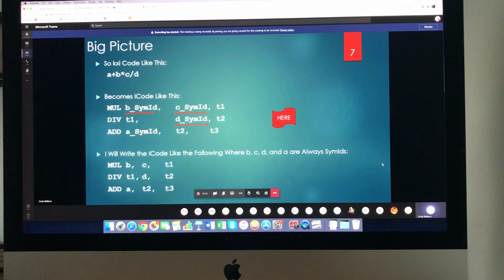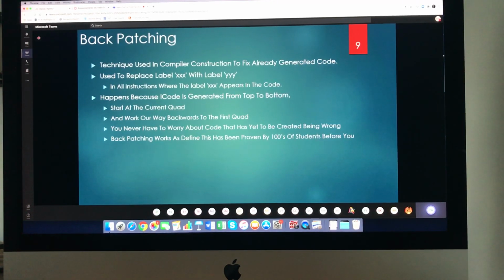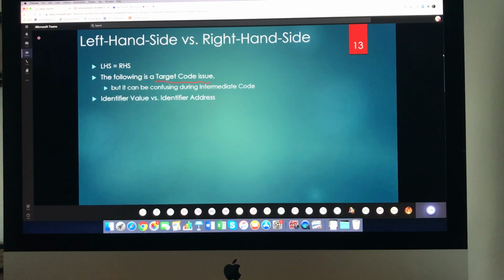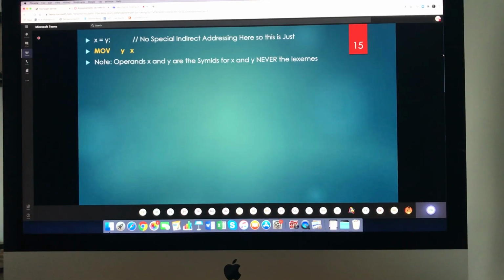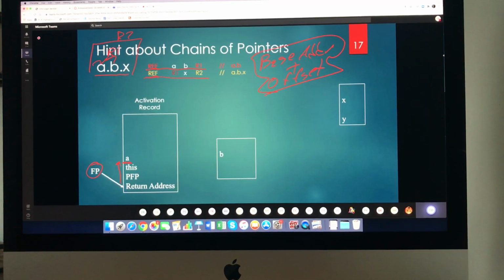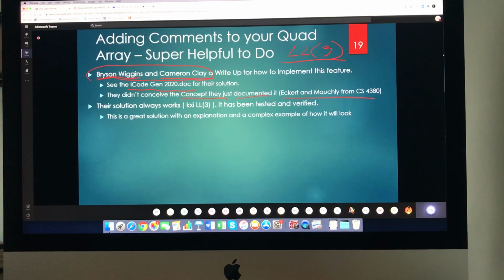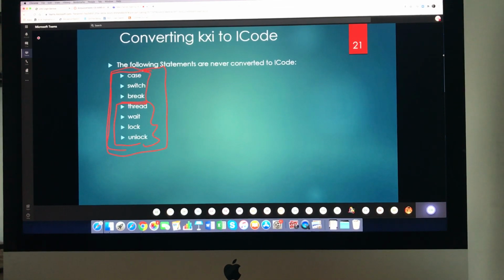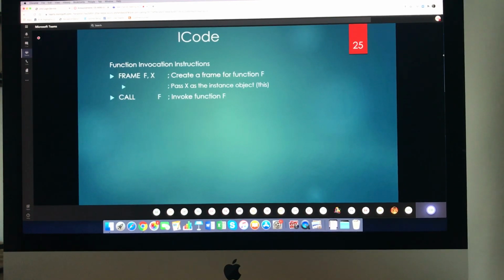9-24-20 Class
CS 4490